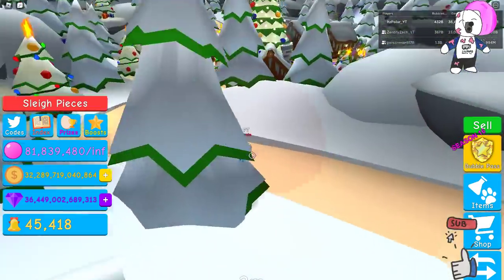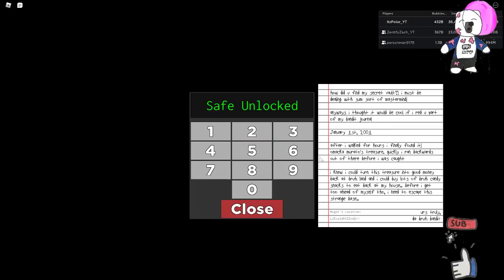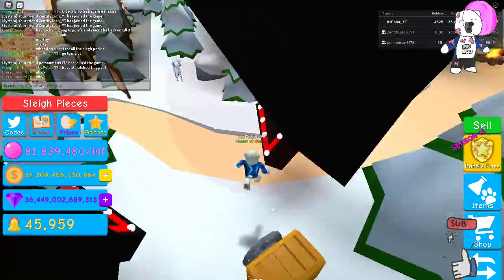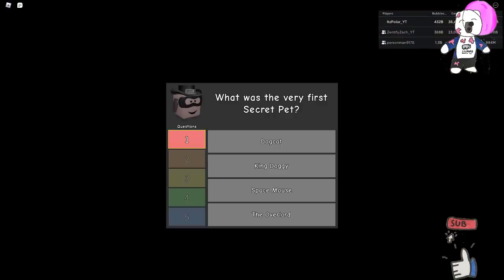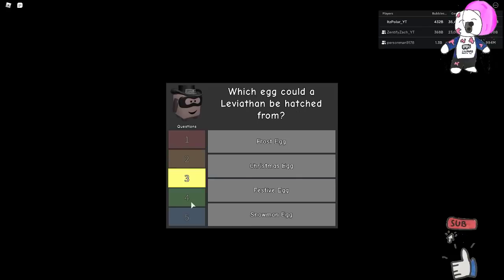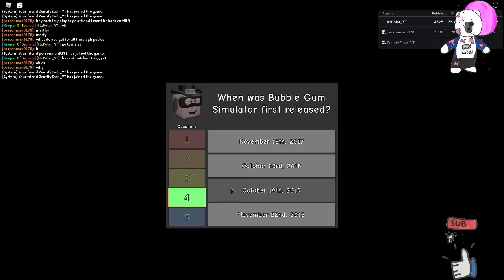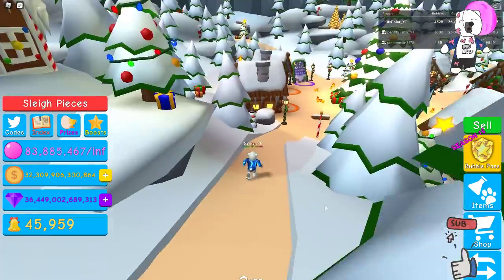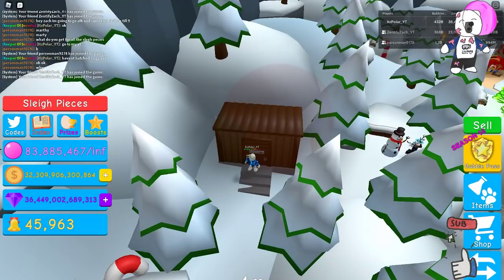HOW TO GET THE BRUH COIN/ROCKET THRUSTER 1 PIECE IN BUBBLE GUM SIMULATOR! || Roblox